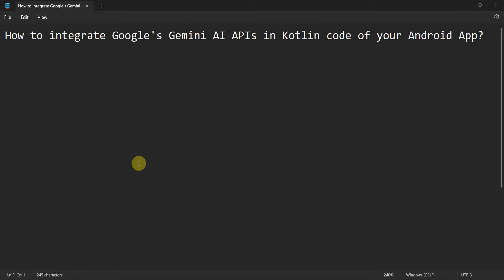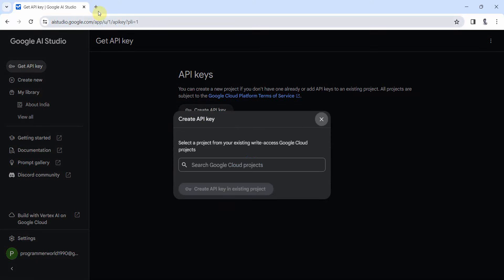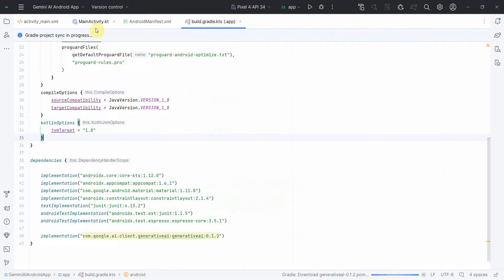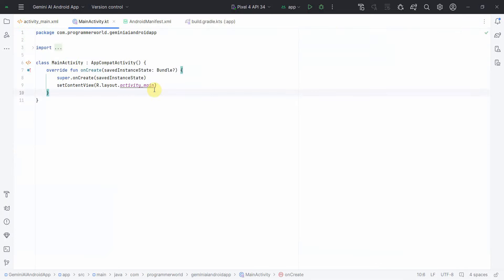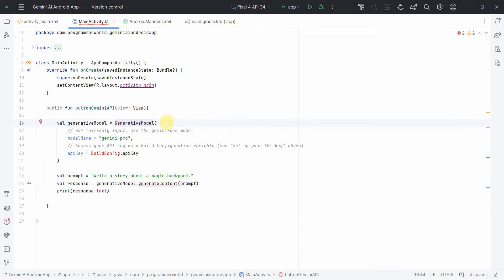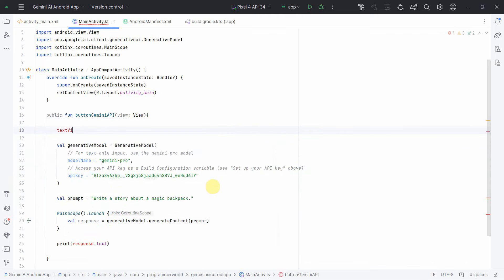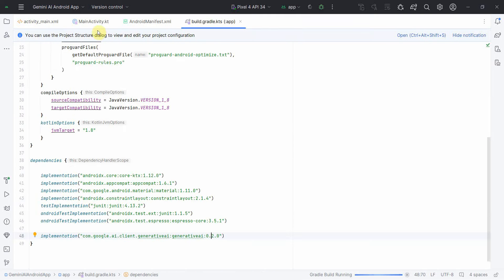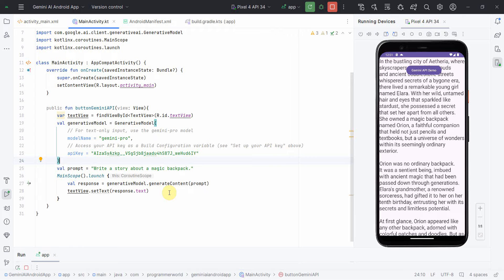How to integrate Google's Gemini AI APIs in Kotlin code of your Android App?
This video shows quick steps to integrate the Gemini's, Google's AI tool, API in your Android App.

It refers to the below page for the steps to do this code:

However, the main Java code is copied below also for reference:

package com.programmerworld.geminiaiandroidapp

import androidx.appcompat.app.AppCompatActivity
import android.os.Bundle
import android.view.View
import android.widget.TextView
import com.google.ai.client.generativeai.GenerativeModel
import kotlinx.coroutines.MainScope
import kotlinx.coroutines.launch

class MainActivity : AppCompatActivity() {
    override fun onCreate(savedInstanceState: Bundle?) {
        super.onCreate(savedInstanceState)
        setContentView(R.layout.activity_main)

    public fun buttonGeminiAPI(view: View){
        var textView = findViewById-TextView-(R.id.textView)
        val generativeModel = GenerativeModel(
            // For text-only input, use the gemini-pro model
            modelName = "gemini-pro",
            // Access your API key as a Build Configuration variable (see "Set up your API key" above)
            apiKey = "AIzaSyAzkp__VSgSjb8jadu4hS87J_weHud6IY"
        val prompt = "Write a story about a magic backpack."
        MainScope().launch {
            val response = generativeModel.generateContent(prompt)
            textView.setText(response.text)